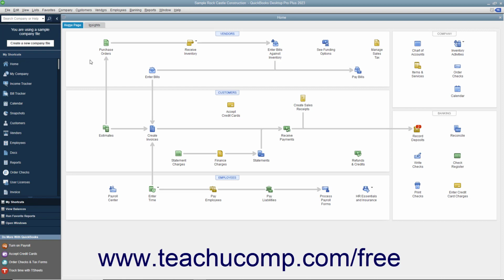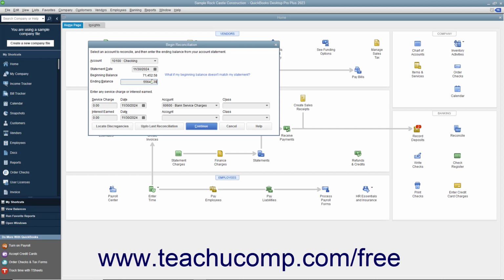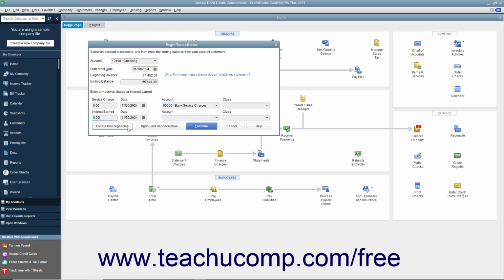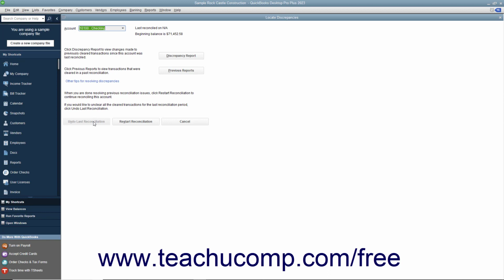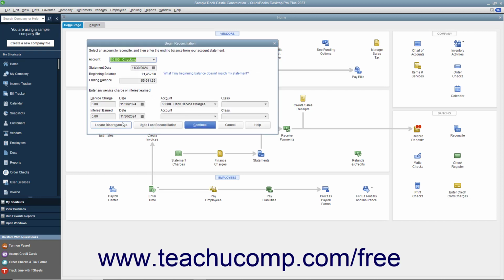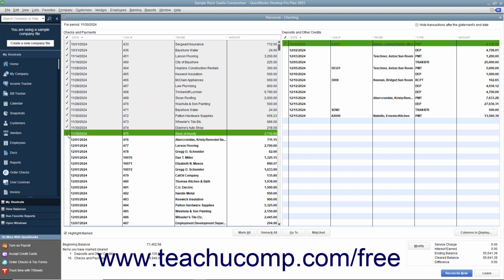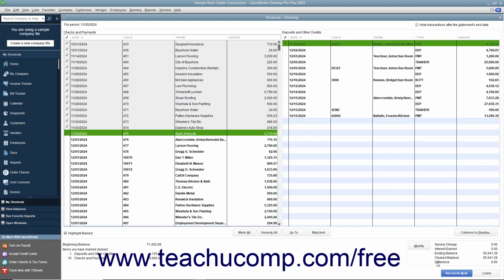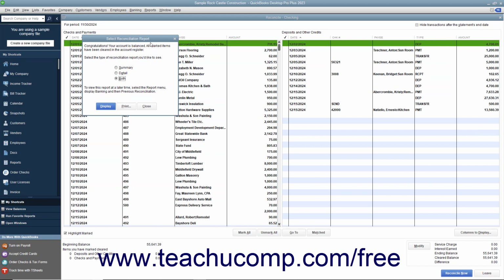Learn How to Reconcile Accounts in Intuit QuickBooks Desktop Pro 2023: A Training Tutorial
This QuickBooks tutorial video shows you how to reconcile accounts in QuickBooks 2023.

This QuickBooks Desktop tutorial video helps you learn how to reconcile an account in QuickBooks Desktop 2023. This video is from our complete QuickBooks training, _Mastering QuickBooks Made Easy_ ™. *To get the full QuickBooks training, please visit:*